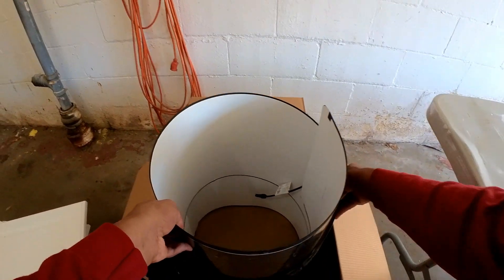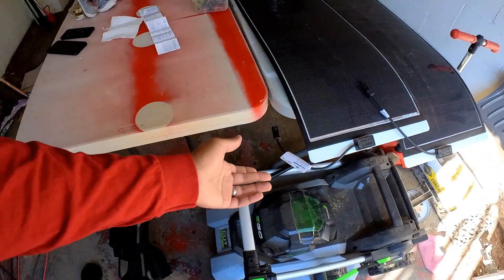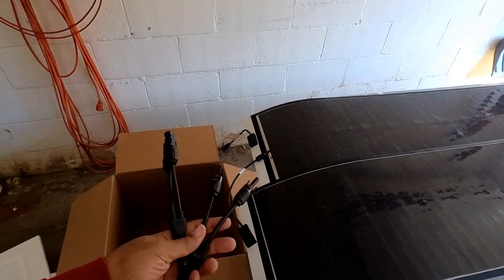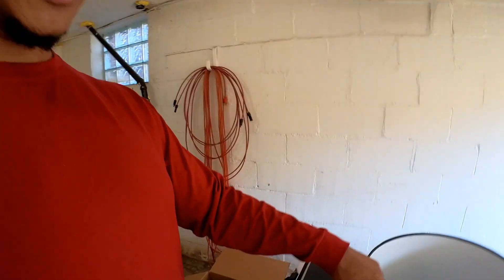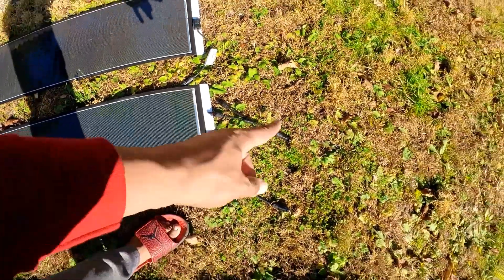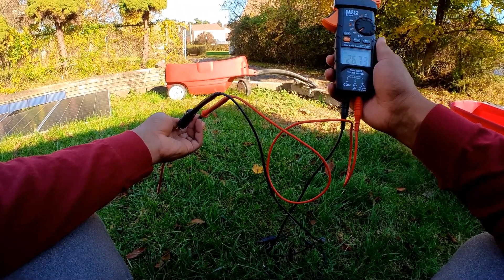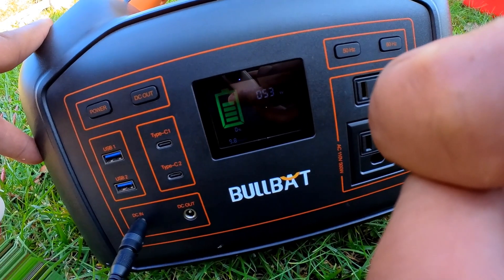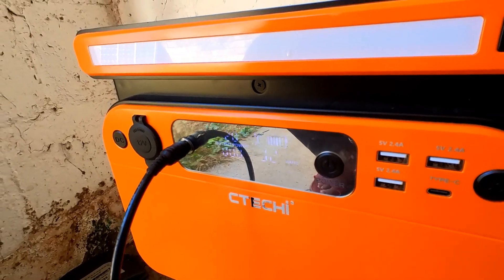Why Do These Solar Panels Exist? Let's Use Them!!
Fall Flashback
These panels are 70w but have a VOC of 30v which specs them out of range for most small power stations. But I'm gonna try and use them because why not. They were sent to me by @BeeneEnergy

High Voltage 70 Watt Solar Panels, Wait What!?
These 70 Watt Flexible Panels Are Strange
Why Do These 30 Volt 70 Watt Solar Panels Exist